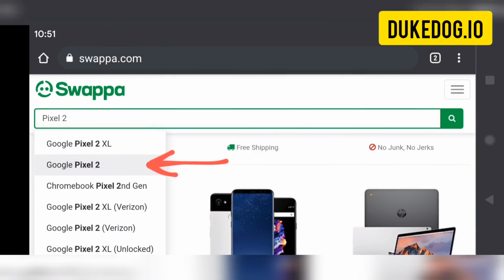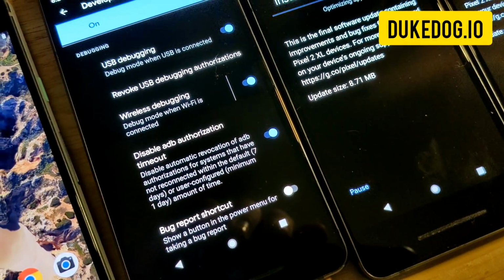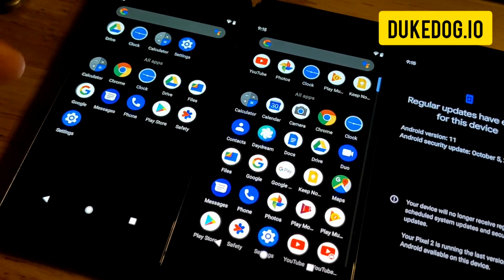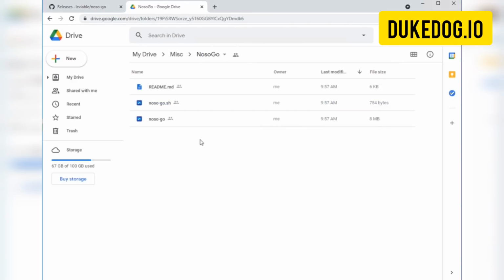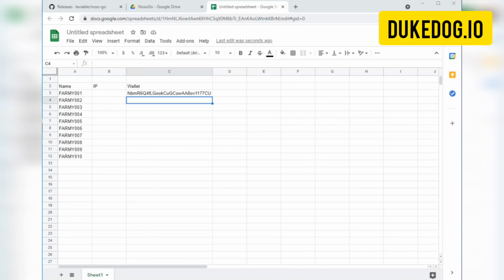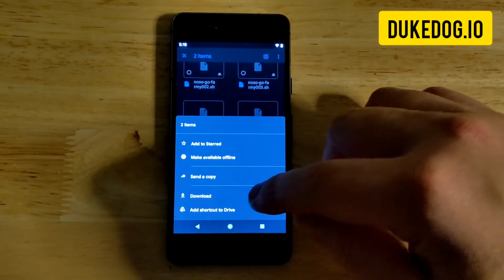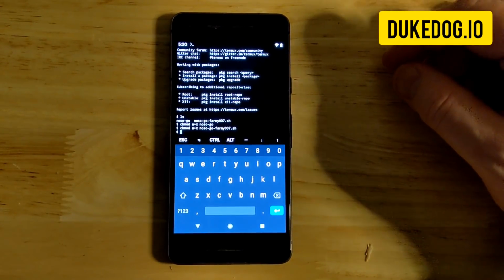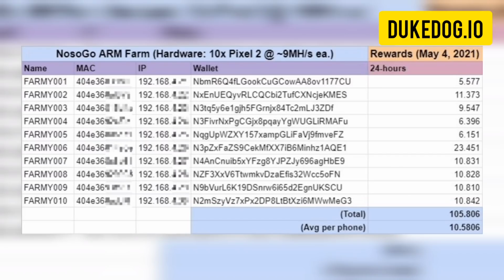Crypto Mining: Using 10 Smartphones To Create a Mining fARMy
Mining farm + ARM architecture + Army of devices = fARMy!

This is a video documenting my experience in setting up a farm of ARM devices (i.e. Android phones in this case) that I use for crypto mining. ARM/ARM64 devices are much more efficient than traditional x86/x64 Desktop and even Server CPUs, running faster and requiring less power. In this video my 10x phone setup (using 30watts of power) has a hash-rate over 3 times as powerful as my 40-core Dell R810 Server (using 2400watts of power).

Charging Station (96W version)